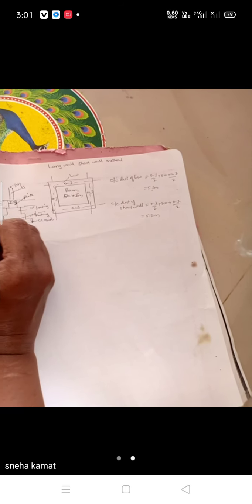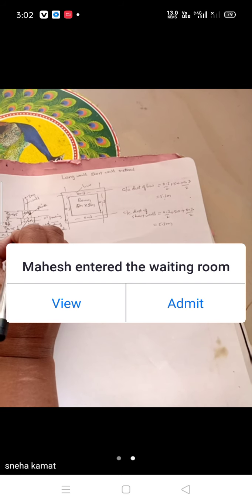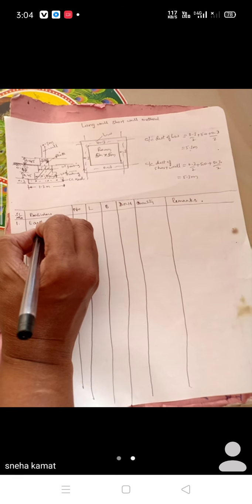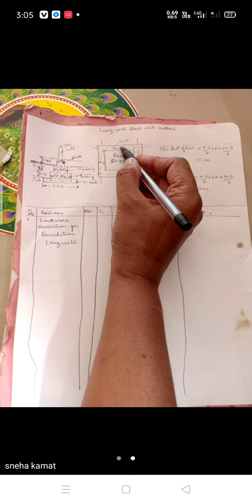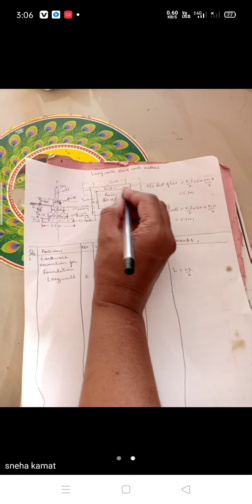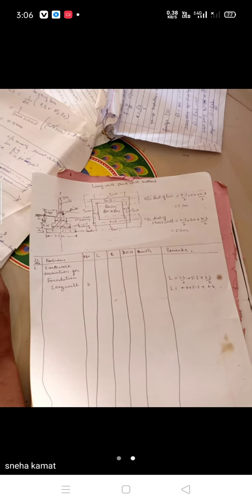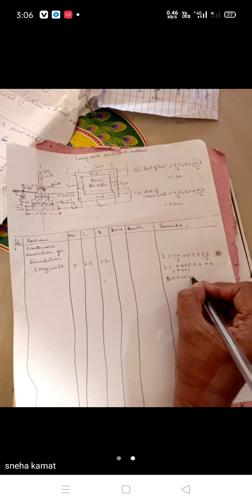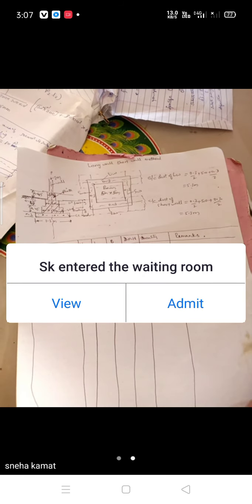#2 estimation of single room for v th sem civil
estimation of single room